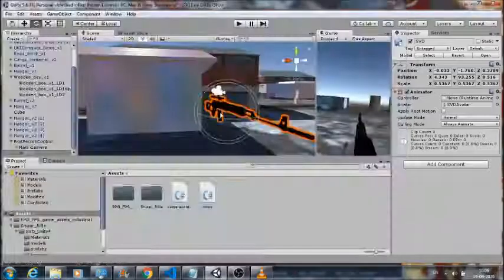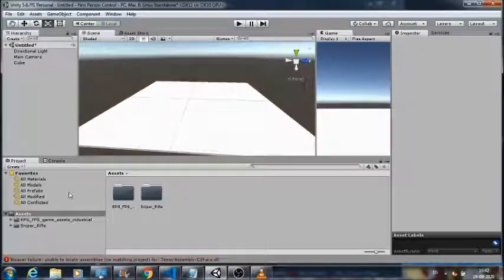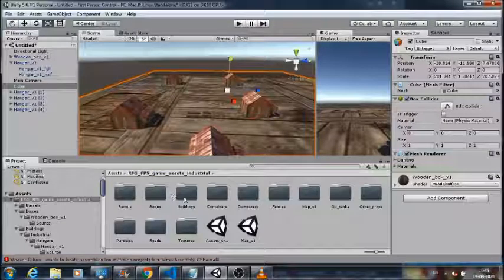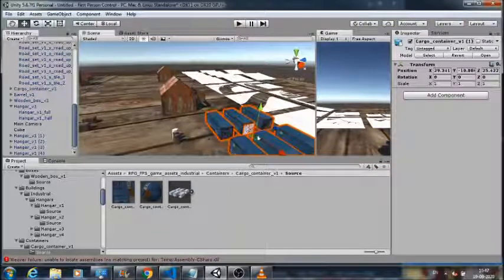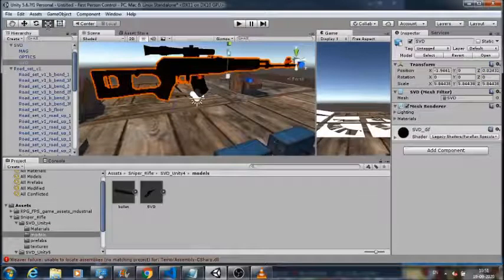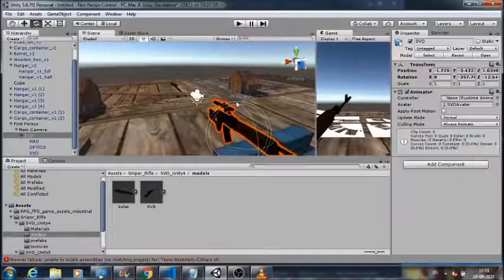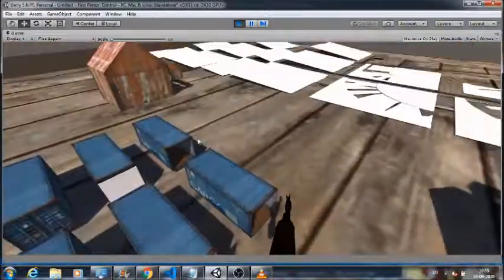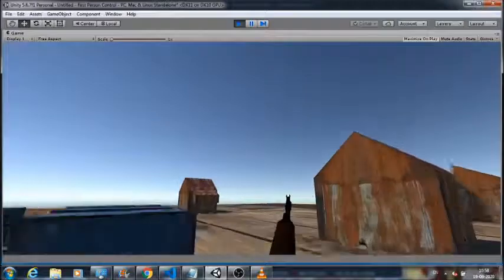First person controller | Design 3D Environment | Unity-3D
In this lecture, we are going to learn how can we design a 3D environment in unity using various assets of the Asset store. Besides, we will be learning how can we code the first person controller movement in Unity 3D which we can make use of in games.

Below are the required links you can visit and  download the required materials used for making this game showed in the lecture  :

Assets:
3D Environment
onments/industrial/rpg-fps-game-assets-for-
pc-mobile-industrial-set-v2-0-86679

category=3d%2Fprops
%2Fguns&platform=standalonewindows64&versi
on=5&free=true&orderBy=1

category=3d%2Fprops
%2Fguns&platform=standalonewindows64&versi
on=5&free=true&orderBy=1